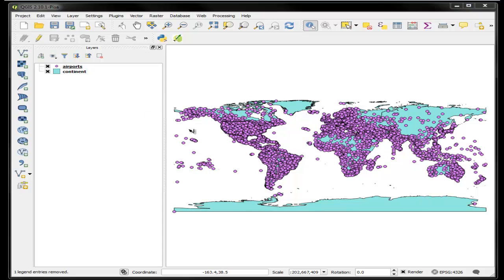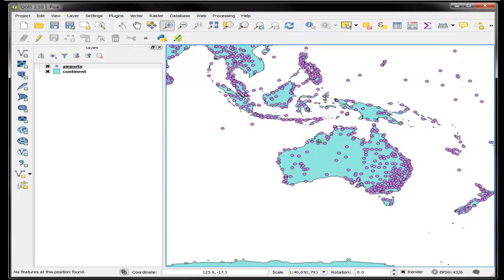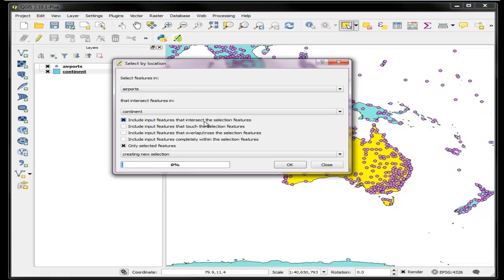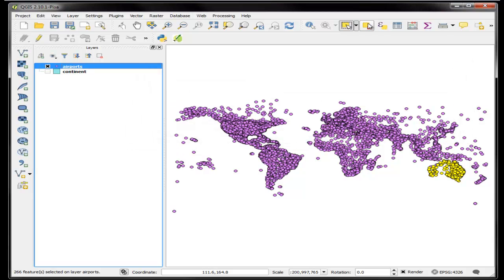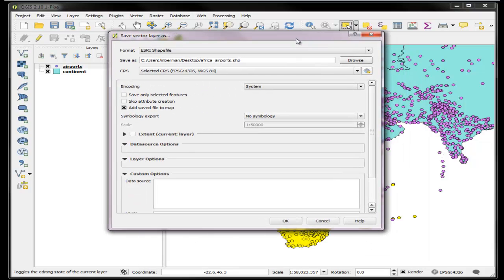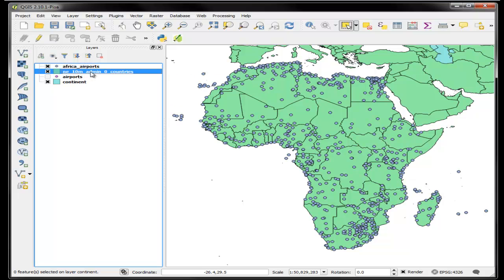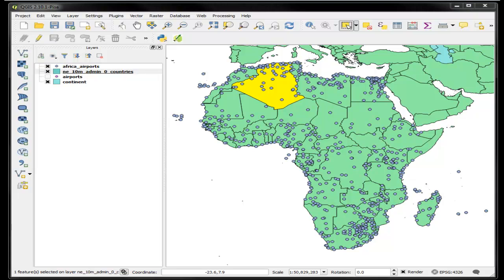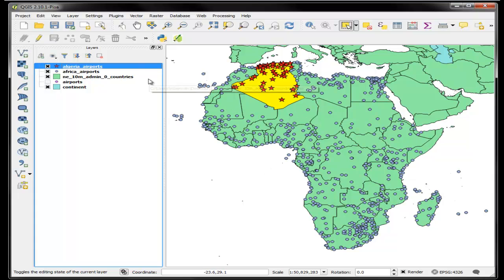QGIS 2.10 - Selection Tools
Tutorial showing two selection methods:  Select by Location, and using the Query Expression Builder to select records in a layer.
Recorded by Lex Berman (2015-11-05)